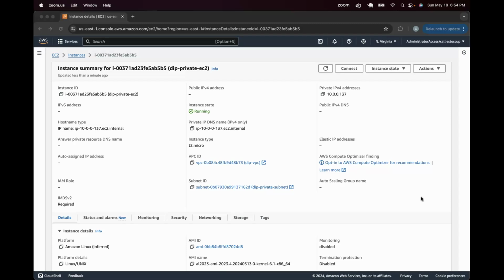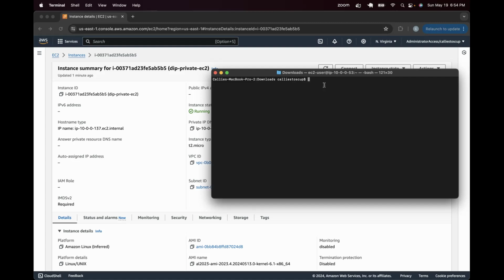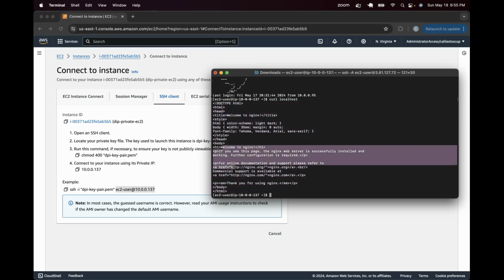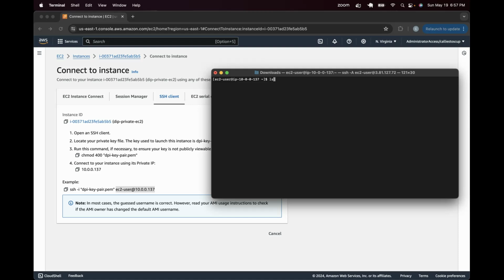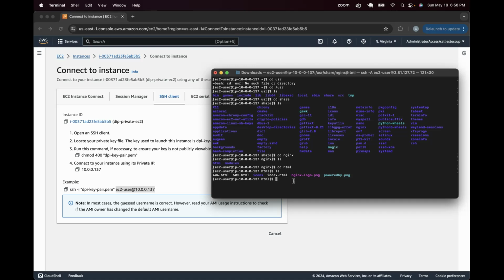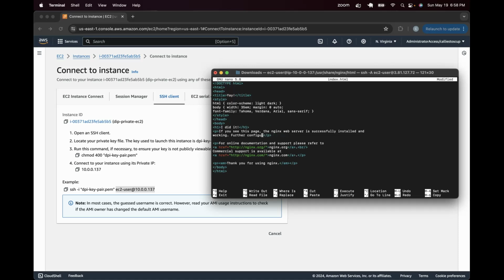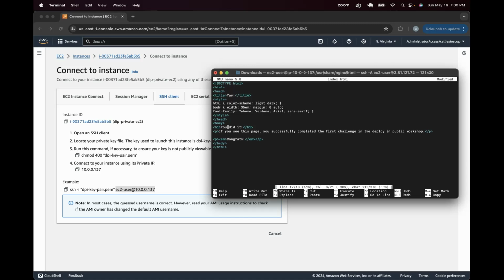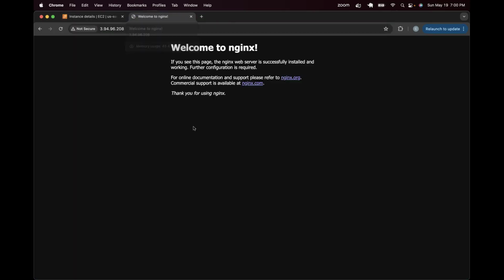Demystifying DevOps: Simple EC2 Deployment (Part 11)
In this video, we edit the HTML on the NGINX homepage on our private EC2 instance. This video is part of a series of videos in which we deploy two NGINX servers: one in a public subnet with access to the internet that forwards traffic to the second server that will display a custom HTML page.

- A VPC
- 1 public subnet
- 1 private subnet